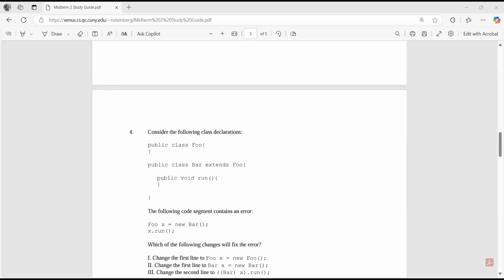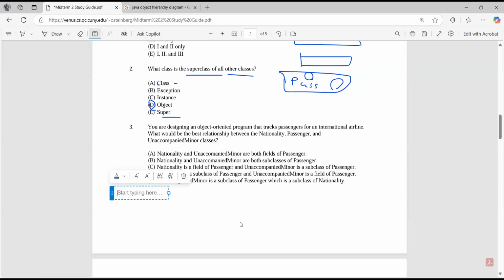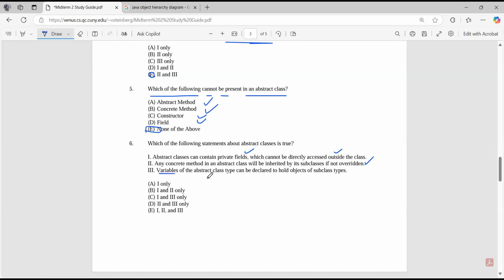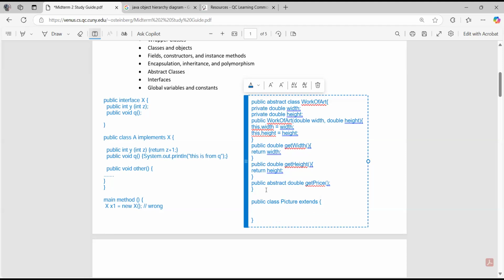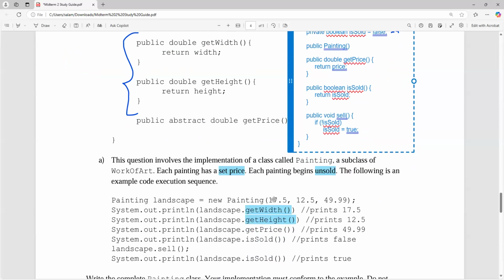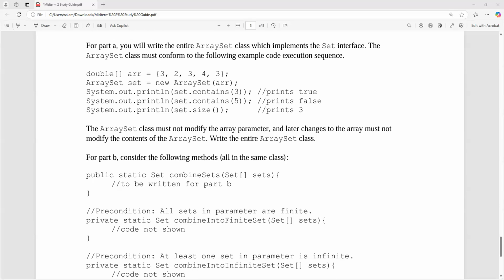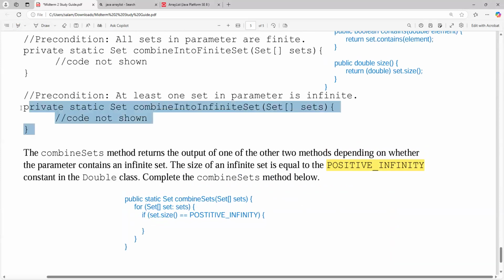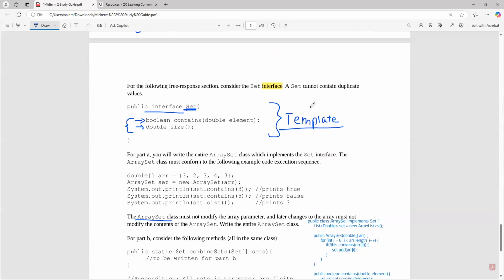FA24 CSCI Review Session - CS212 Oren Steinberg Midterm 2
CS212
Oren Steinberg
Midterm 2
Ye Htut + Sulaiman